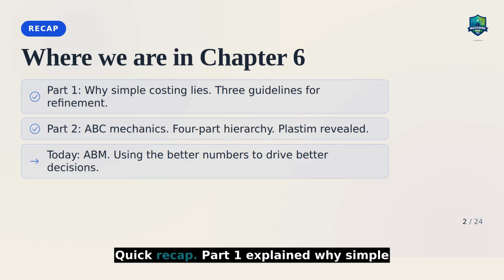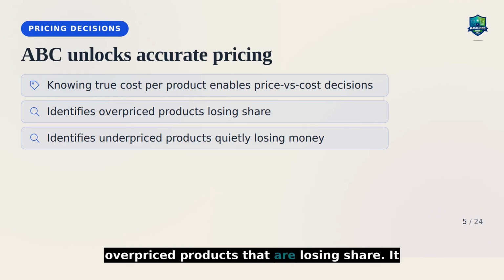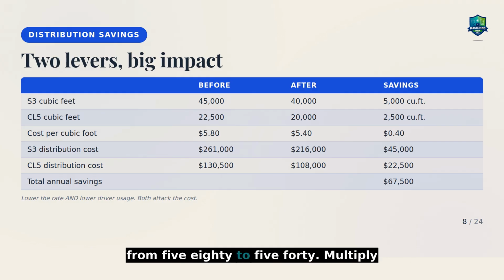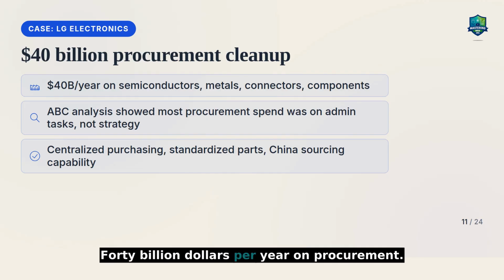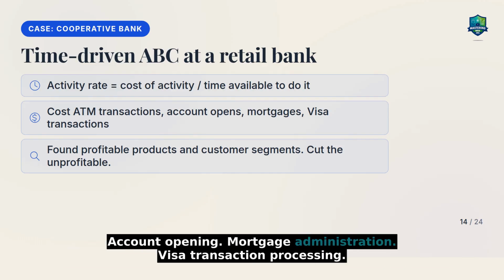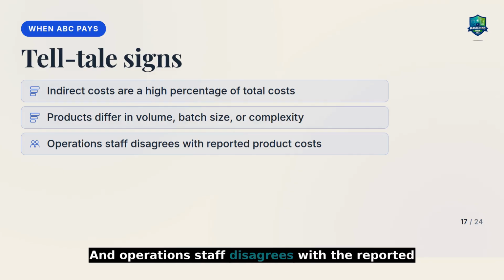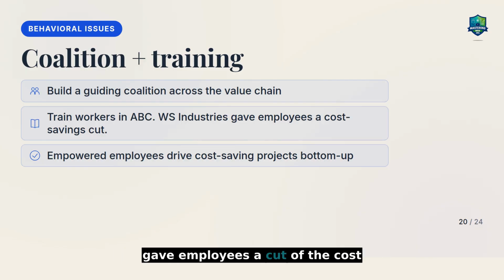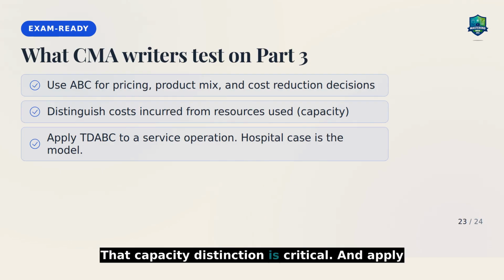Activity-Based Management: Turning Cost Data Into Decisions (Ch 6, Pt 3)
Chapter 6, Part 3 of Managerial Accounting. ABC tells you what things really cost. ABM is what you actually do about it. The decisions, the trade-offs, and the value-added vs non-value-added activity framework.

In this video you will learn:
- Activity-based management (ABM) decisions: pricing, product mix, process improvement
- Value-added versus non-value-added activities, and how to triage
- ABM in practice at hospitals: throughput, supply chain, OR utilization
- The benefit-cost trade-off when implementing ABC and ABM
- Why most ABM rollouts fail, and what change-management practices actually work
- Connecting ABM to balanced scorecards and strategic objectives
- Healthcare worked example: applying ABM to physician-practice operations

Wraps Chapter 6. Pairs with Part 1 (the diagnosis) and Part 2 (the mechanics).

Who this is for: MHA and MBA students, healthcare operations leaders, finance professionals, ABC implementation teams, exam reviewers.